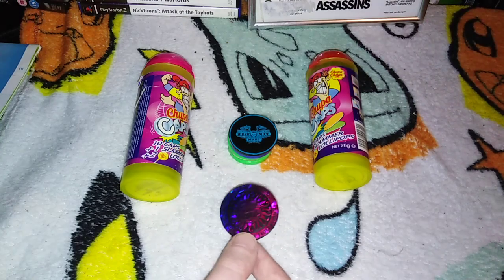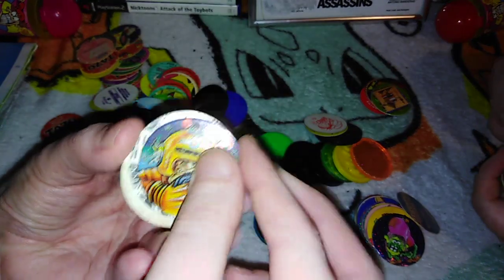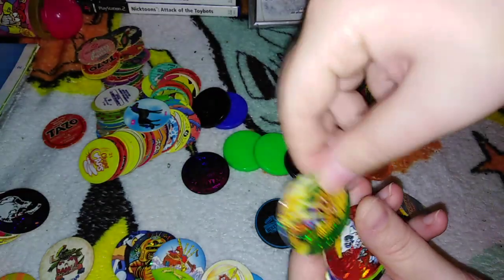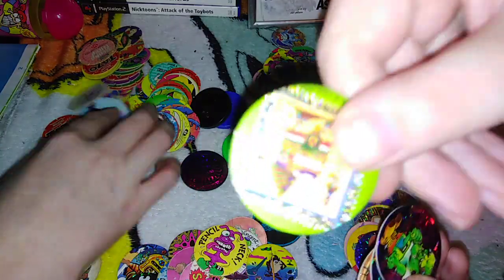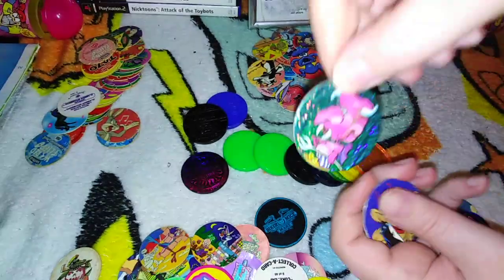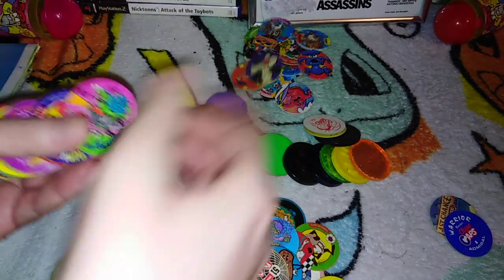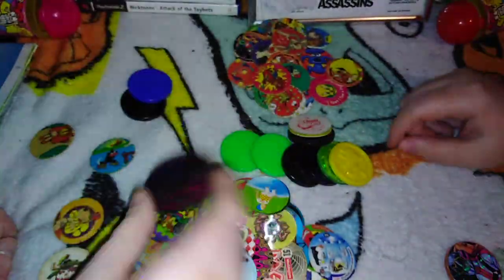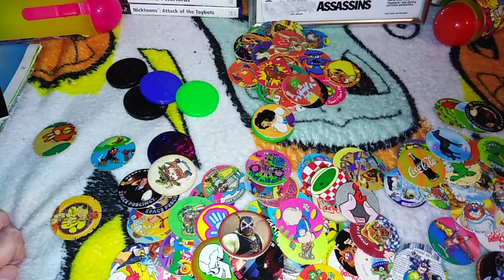We bought 200+ Pogs|Tazos for £1 - How did we do...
So at the Carboot we bought a nice bundle of Pogs for £1, turned out to have a load of Tazos in there too. Here's all of them!
Did we find any rare ones?